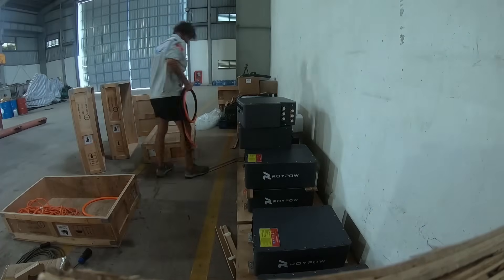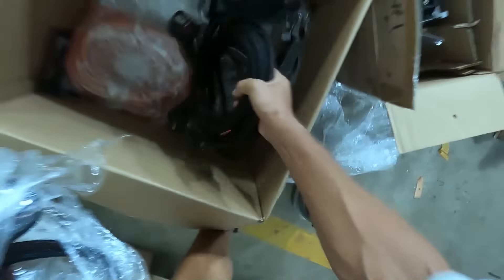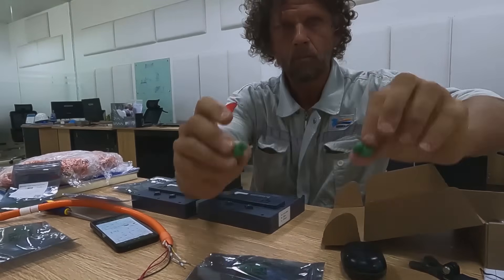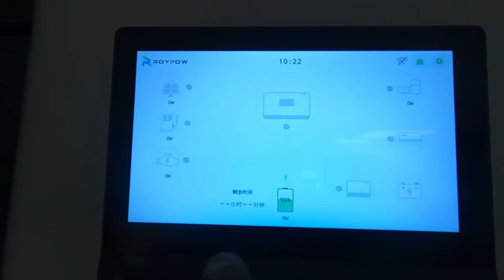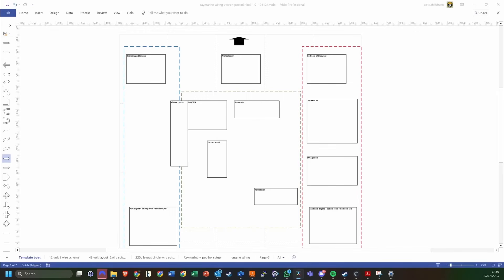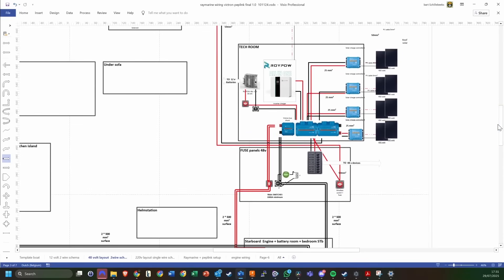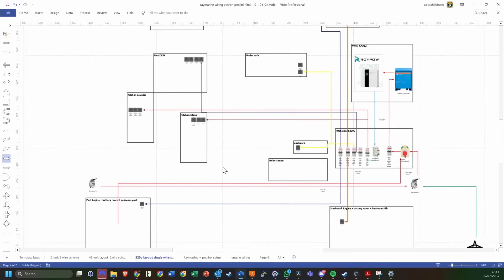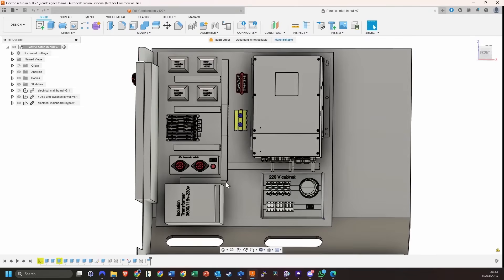Ep. 74 The ROYPOW Energy Storage System. It is so easy to install!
ROYPOW supports the Elcano World Challenge

I cannot believe how easy it is to install this ROYPOW battery system. Literally in about 2 hours you could have the whole system wired up to your electric motors, your solar panels, your air conditioning system and have it all operating under the control of the touch screen supplied by ROYPOW or controlled by your phone with bluetooth. I know of no other system that is so easy to install.

You should also check out Episode 52 where I introduce ROYPOW. Now it is not just me that thinks ROYPOW is great. Will Prowse, YouTube’s favourite Battery and Solar guy with 1 Million followers also loves ROYPOW. Check out for yourself what he has to say about ROYPOW. The following are the links to the Will Prowse videos where he thoroughly tests different ROYPOW batteries.

As Will says in his videos, he is recommending ROYPOW batteries and so do I. Send ROYPOW an email of your details and requirements  and let them quote on a design and manufacture of a complete battery storage system for you and your boat. All easily fitted out by you with everything PLUG and PLAY. You will not be disappointed.

handheld radio

it a thumbs up if you liked this episode!